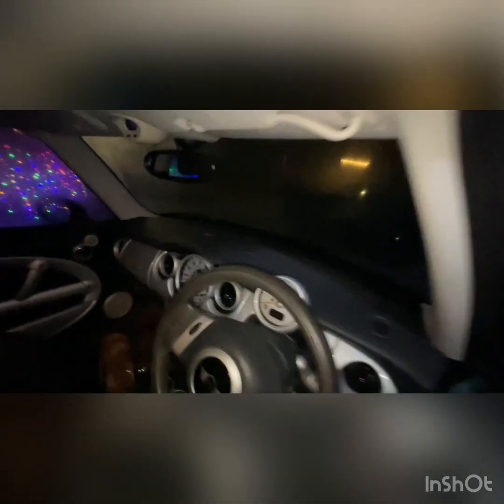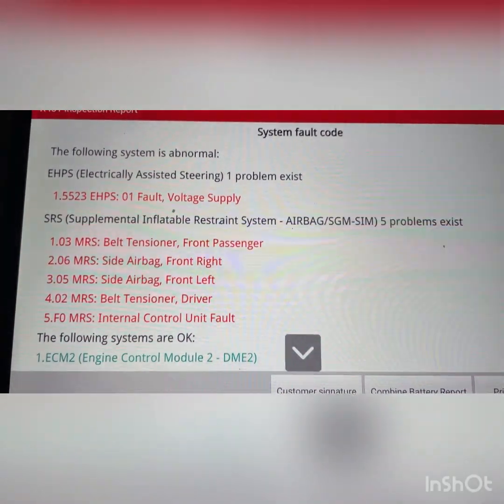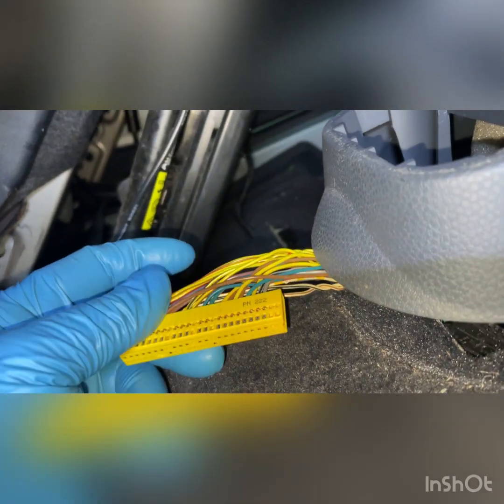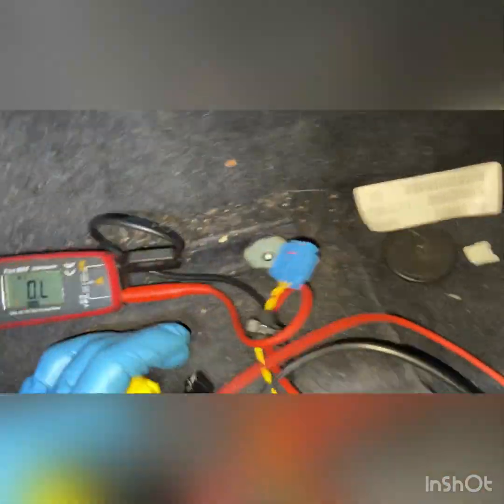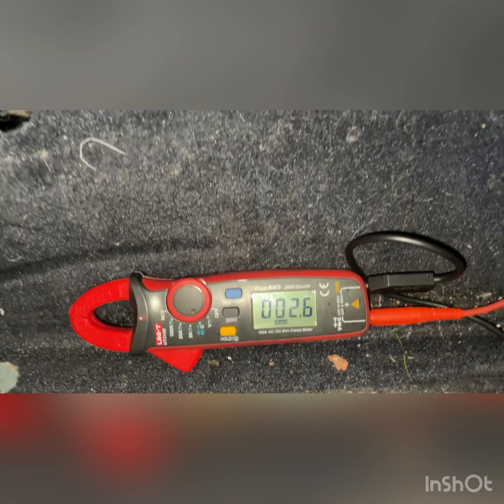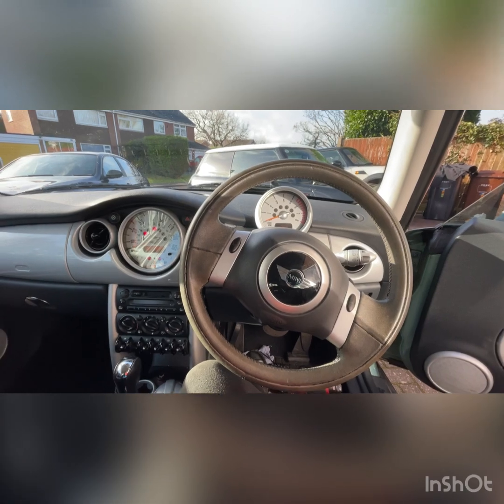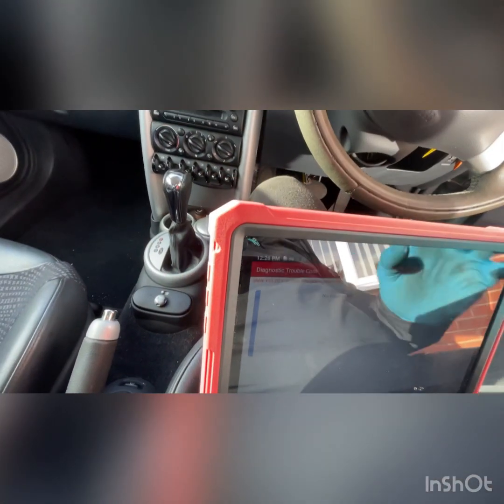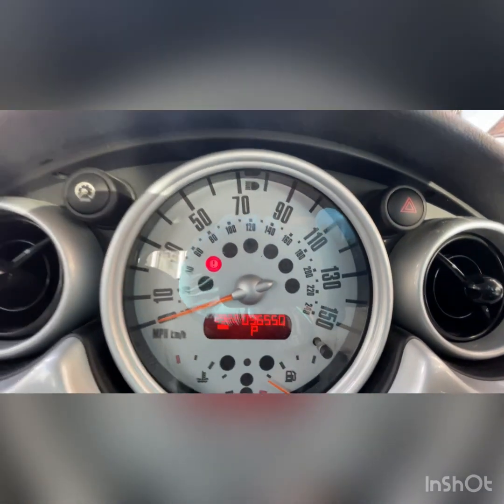Mini # AIRBAG warning light # R52 # R53 # Diagnosis